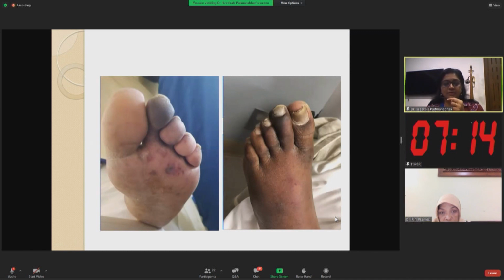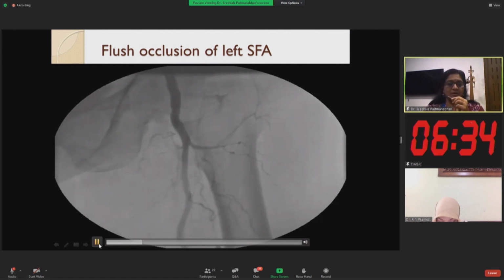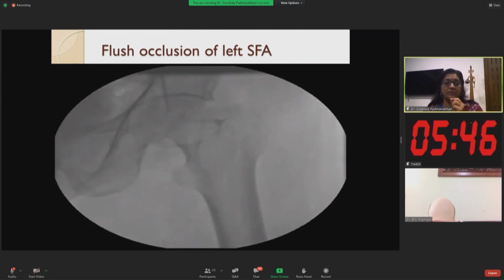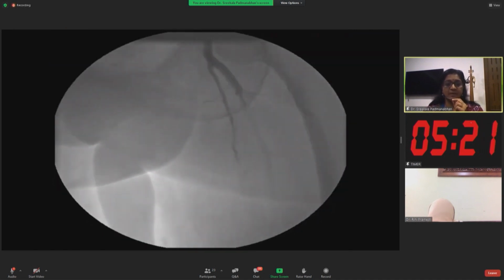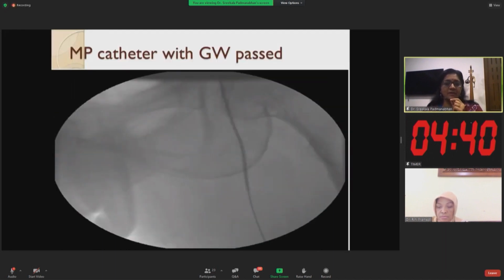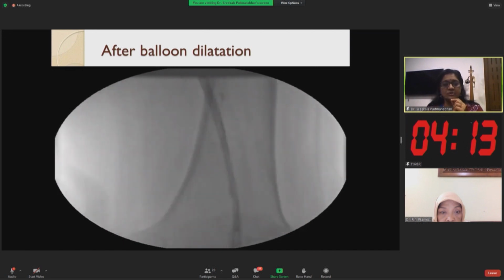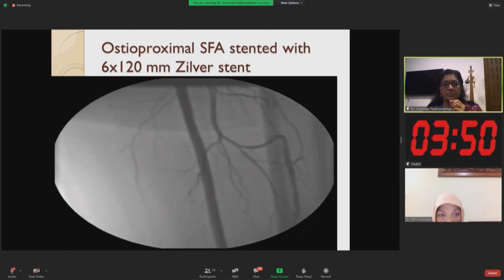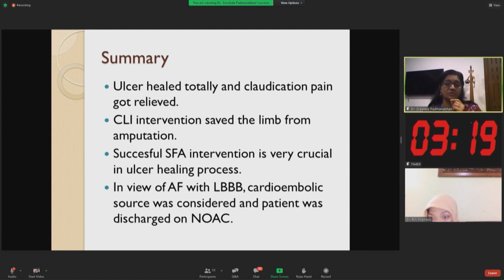APVIC XIII 2021 - Day 3 - Session 32 - Talk 2 - Dr. Srikala Padmanabhan